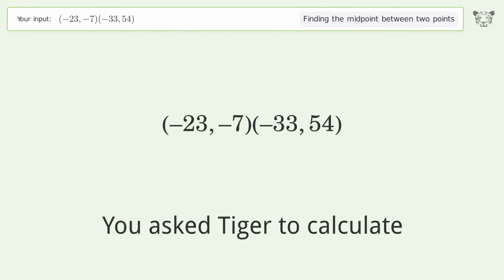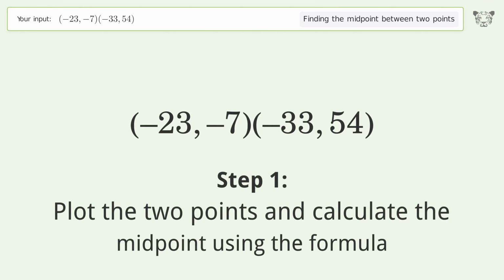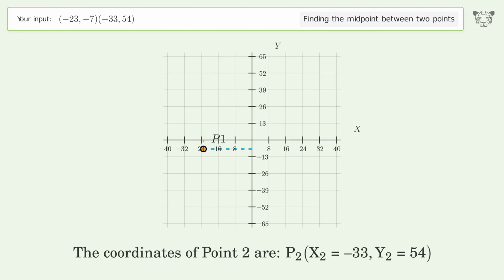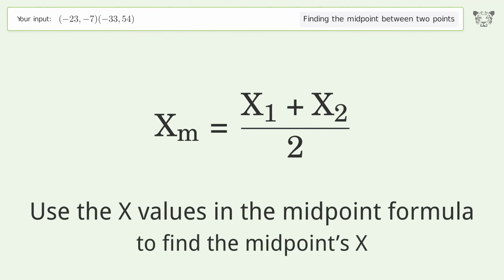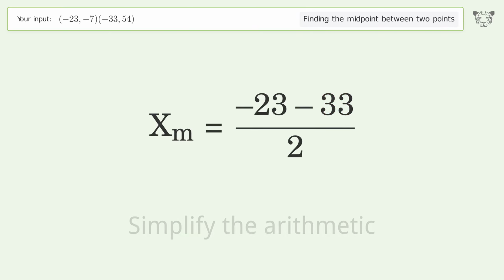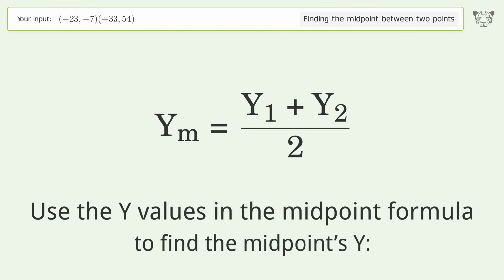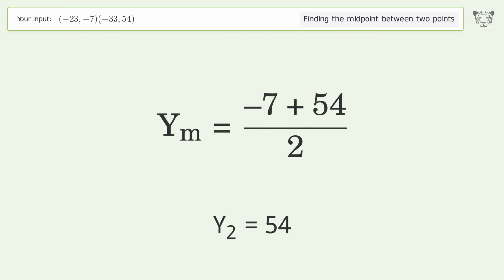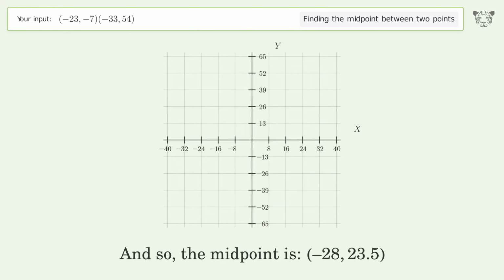Find the midpoint between two points p1 (-23,-7) and p2 (-33,54): Step-by-Step Video Solution